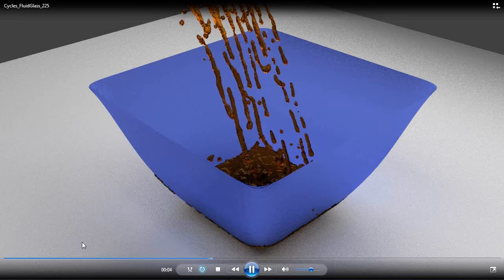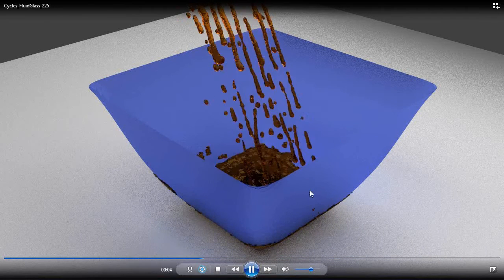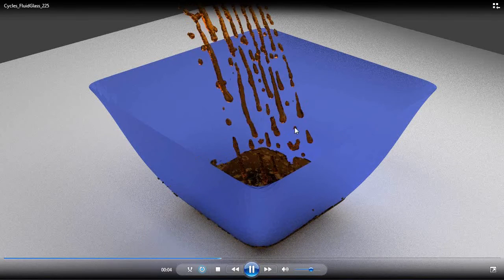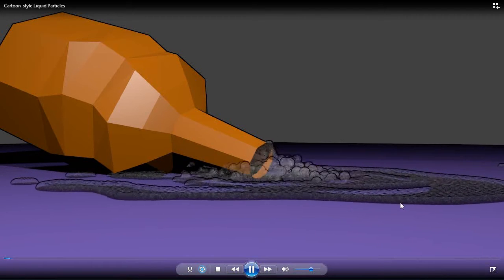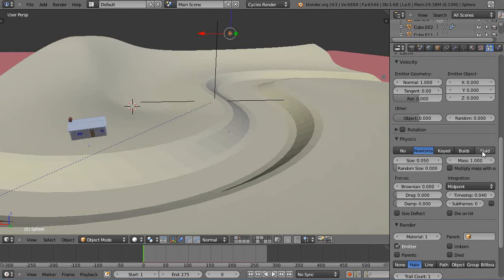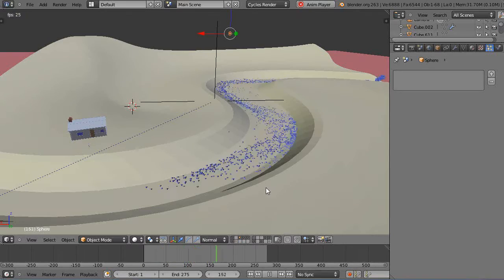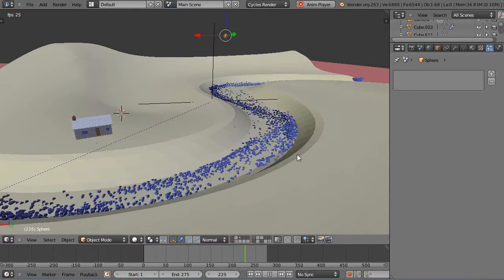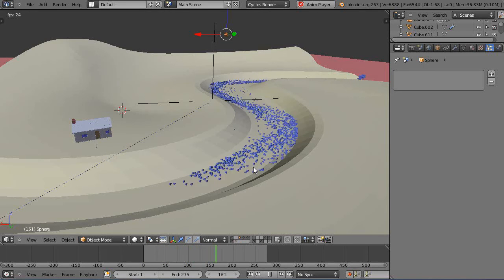Blender 2.6 Tutorial - Fluid Particles versus Fluid Simulation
In this video, we compare the difference between the nice, but time-consuming, fluid simulation available within Blender, versus the fluid settings with the particle system that can be used for quick animation effects.